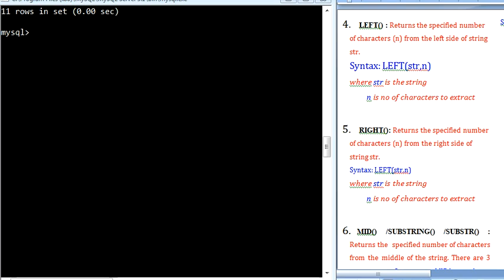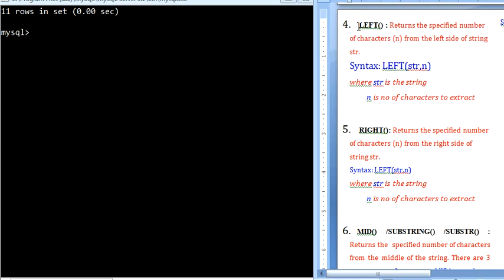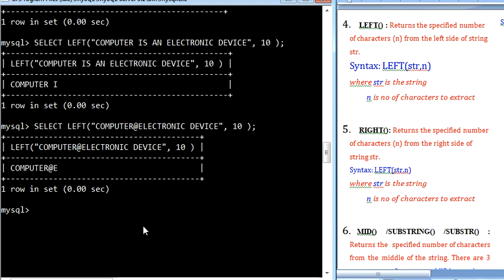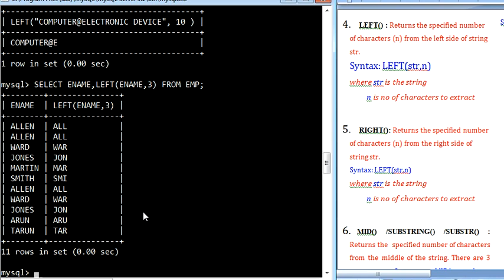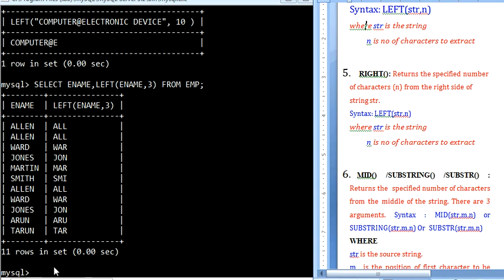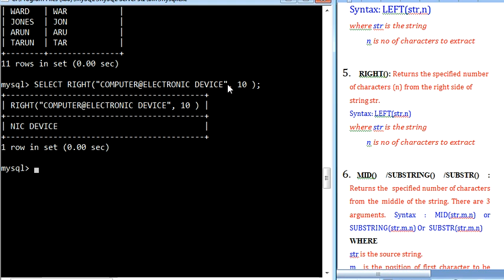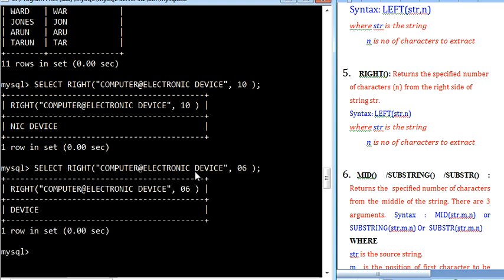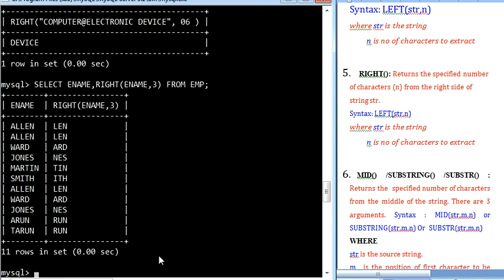CBSE CLASS XII Mysql - String Functions-Left(),Right() - Part-2[Execution part]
This video lets you know how to use left() and Right() function in MySQL